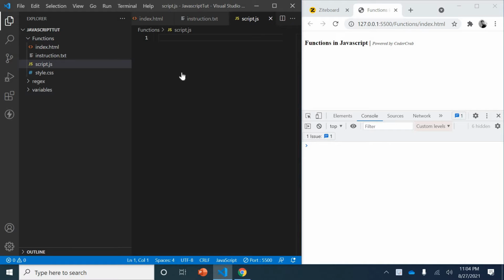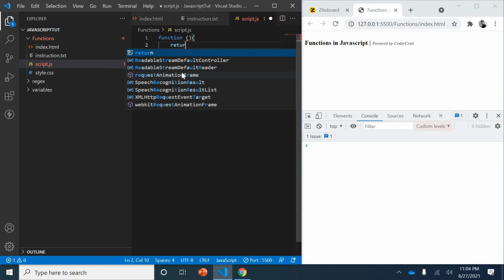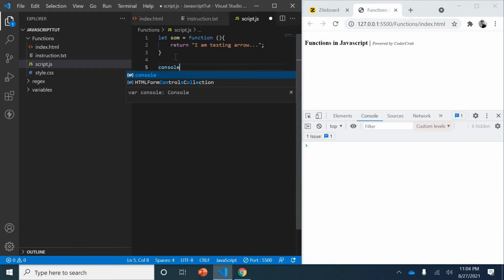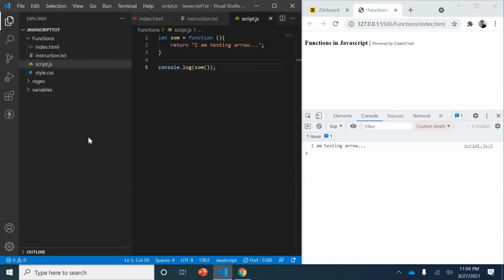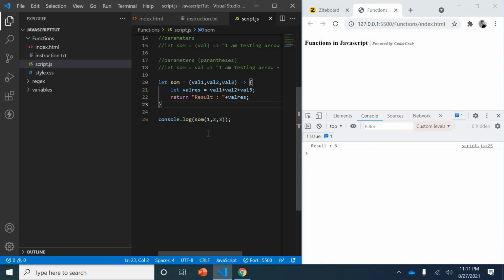Arrow Functions in Javascript || How to write Arrow functions in JS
This video will help people who are writing simple js functions and want to learn arrow functions. It makes code easy to understand and reduces KLOC.